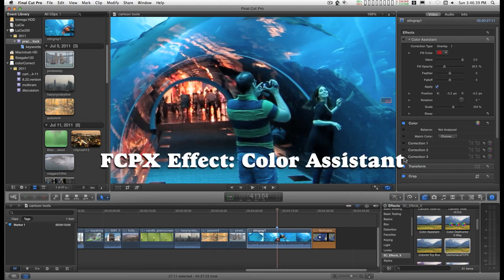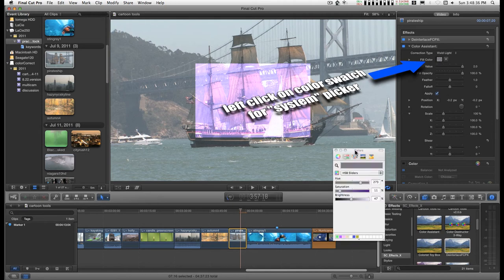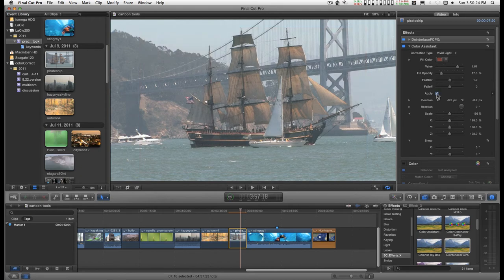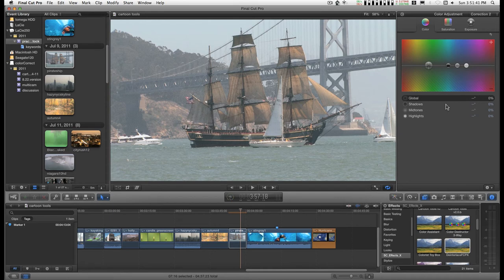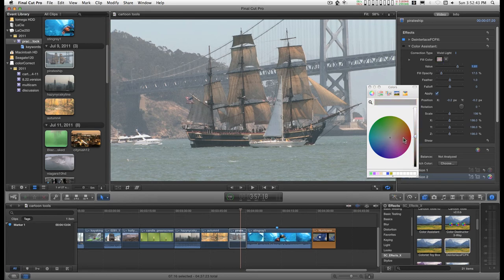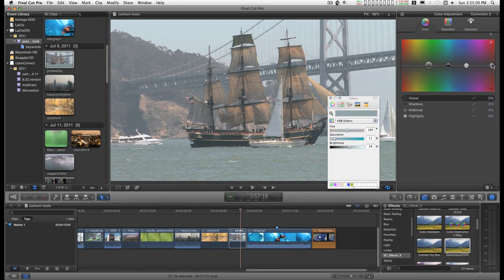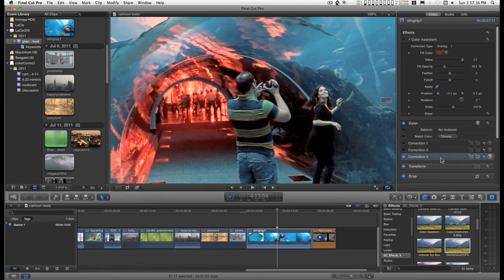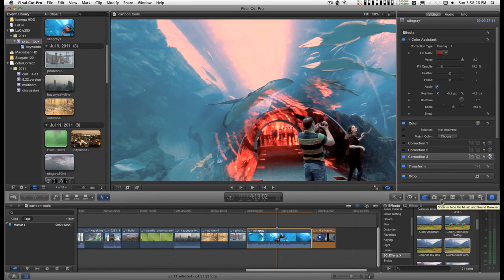Final Cut Pro X (FCPX) Effect: Color Assistant Plus a Tip for Color Adjustments in FCPX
Use Color Assistant (admittedly a trivial but light-weight effect) or *similar* filter as a Color correction/adjustment helper. Very helpful tip for those who miss Color Corrector 3-Way.  You can turn off the effect by unchecking the Apply checkbox and just use it for the color picker with Color.

Sorry about the color picker thang... southerners speak by inflection -- they can say one thing inflected several different ways and mean entirely different things by it... take for example all the variations of "naked"  to "*nekkid*" (italicized/emphasized.)